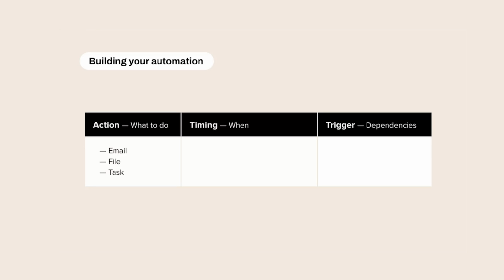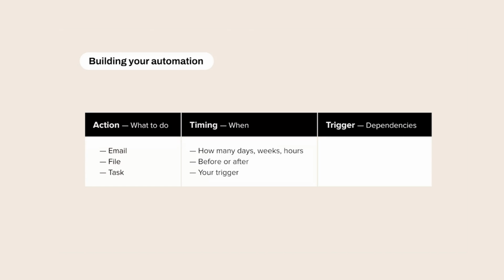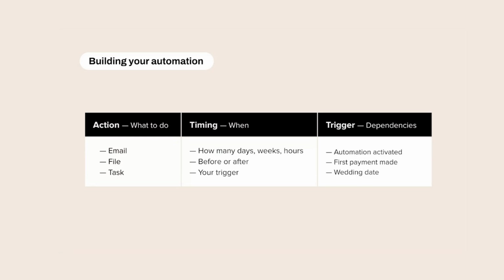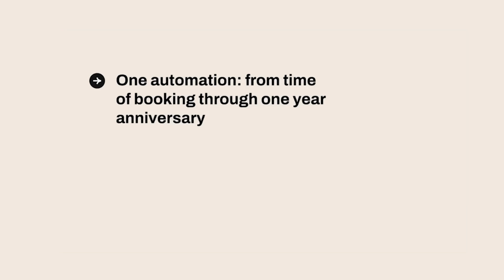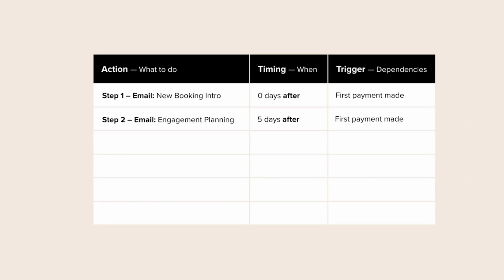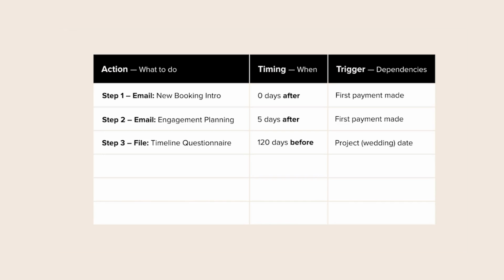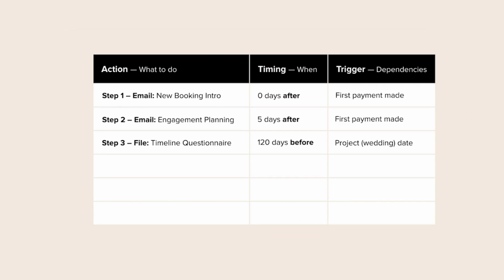John Branch’s Game-Changing Automation Tips for Photographers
In this video, photographer John Branch shares his game-changing HoneyBook automation strategy that helps him simplify his workflow, save time, and grow his photography business without the overwhelm.

John shows how he uses HoneyBook automations to handle client bookings, contracts, and payments—all in one place—so he can focus more on what he loves: photography. Whether you’re a photographer, creative entrepreneur, or small business owner, you’ll walk away with actionable tips to streamline your process and run your business more smoothly.

ABOUT US
HoneyBook is the leading clientflow management platform for independent businesses,  offering essential tools and how-to solutions for client communication, invoicing, contracts, payments, and everything in between–centralized in one place. From first introduction to final payment, HoneyBook empowers independents to create the process that works best for their business.

Time Stamps:
00:00  Introduction
1:00  Three questions to ask yourself when building automations
2:12 How John Branch uses automations in his photography business
3:00 Step 1 of automation
4:14 Step 2 of  automation
5:07 Step 3 of automation
6:43 Step 4 of automation
8:24 Step 5 of automation
8:43 Outro